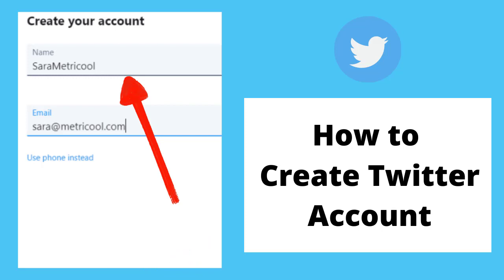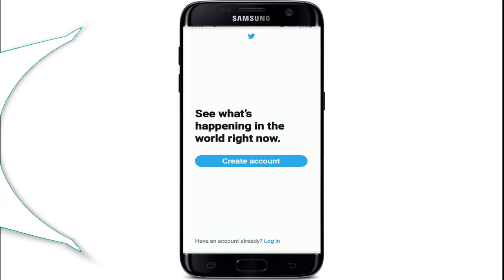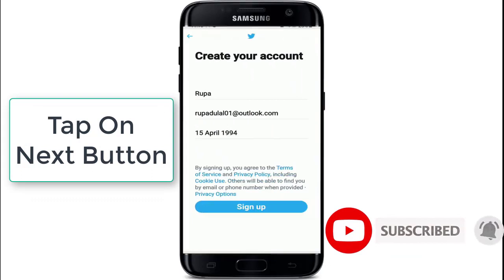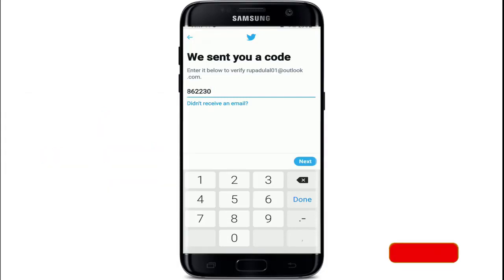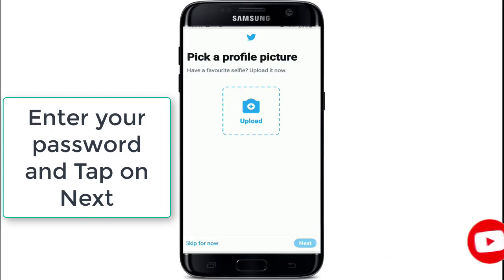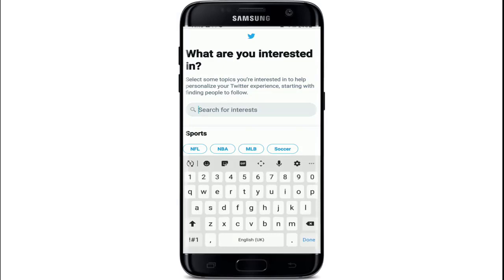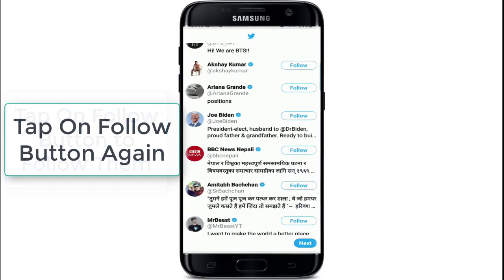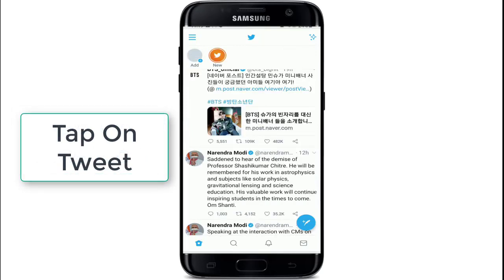How To Create Twitter Account | Twitter Tutorial (2021)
Chapters
00:00  Intro
00:16  How To Create Twitter Account
02:02  Outro

Hey Every One!